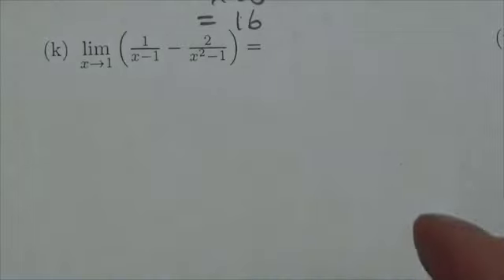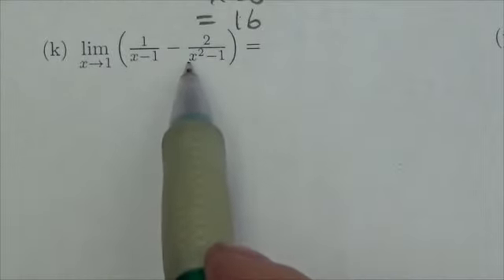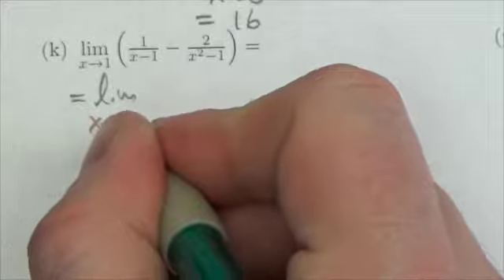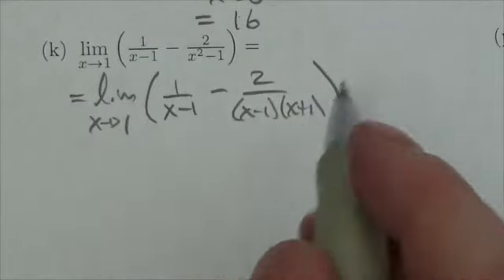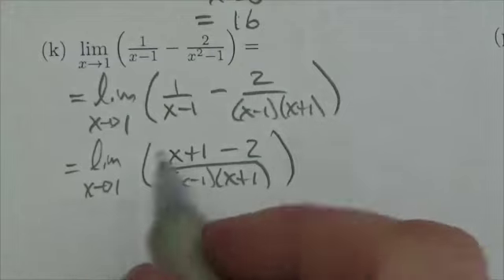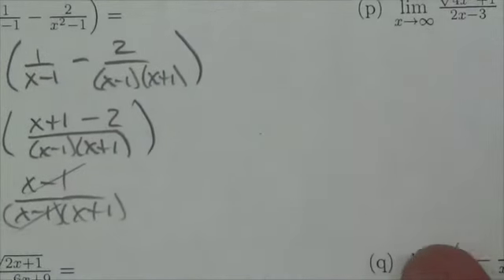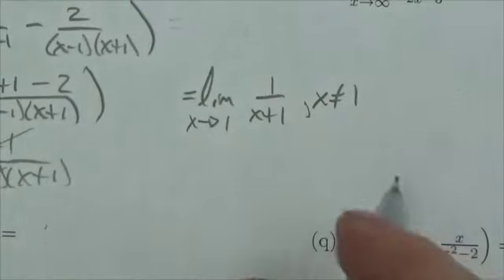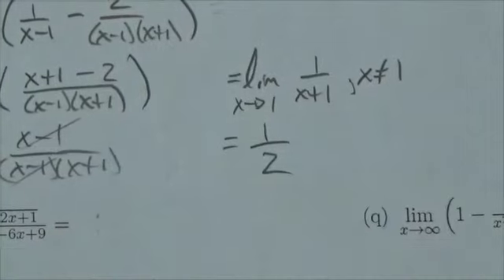Math 31 Limits Review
This is about finding the limit of a function.